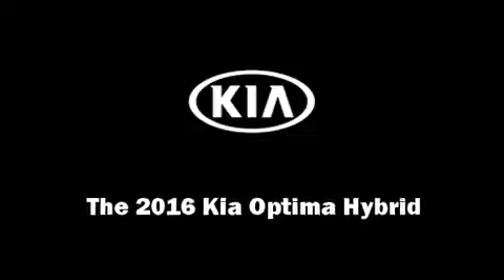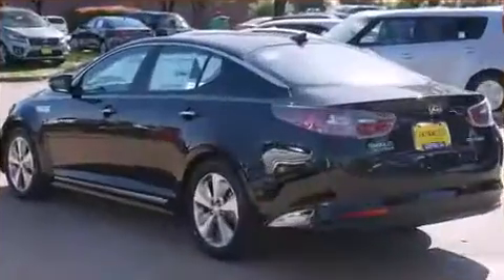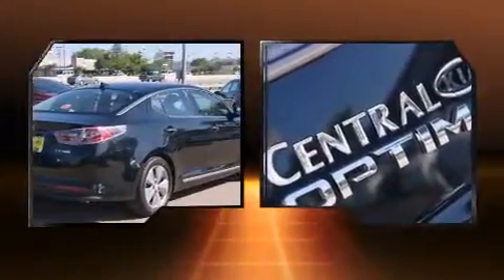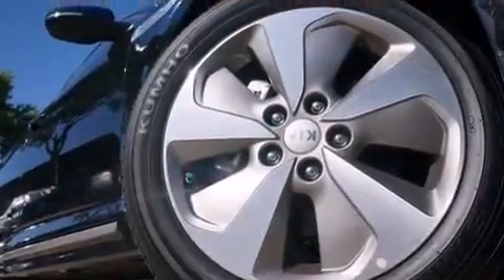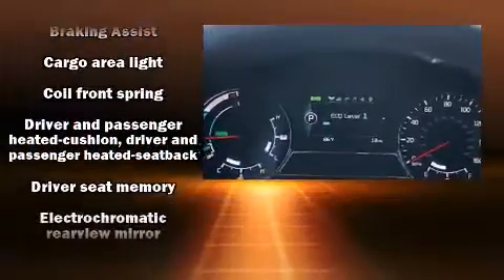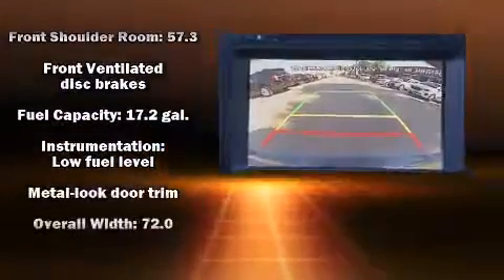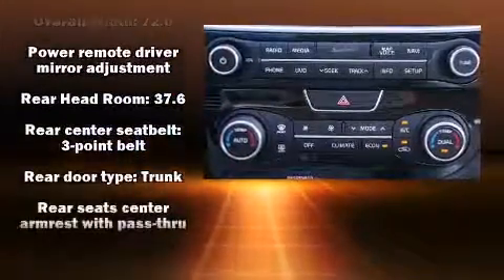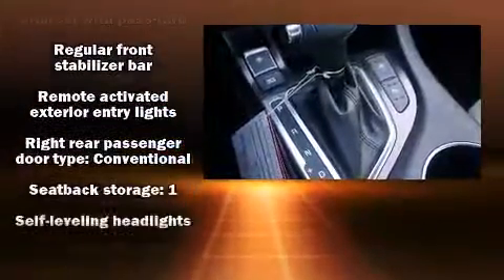2016 Kia Optima Hybrid EX in Plano, TX 75023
Introducing the 2016 Kia Optima Hybrid. This 4 door, 5 passenger sedan is ready to drive off the showroom floor! Smooth gearshifts are achieved thanks to the efficient 4 cylinder engine, and for added security, dynamic Stability Control supplements the drivetrain. Both high fuel economy and flexible performance are assured by the 6 speed automatic transmission. Kia paid particular attention to efficiency and practicality with the following features: front and rear reading lights, variably intermittent wipers, an automatic dimming rear-view mirror, power front seats, heated door mirrors, power windows, and remote keyless entry. Features such as automatic climate control and leather upholstery prove that economical transportation does not need to be sparsely equipped. Rear passengers enjoy the seat heating functionality, keeping them warm during the winter months. With high intensity discharge headlights illuminating your path, you'll always appreciate maximum visibility. You and your passengers will enjoy the stereo system, which includes a CD player with MP3 capability, steering wheel mounted audio controls, and 8 speakers, providing excellent sound throughout the cabin. Kia also prioritized safety and security by including: head curtain airbags, front SIDE impact airbags, traction control, brake assist, a security system, and 4 wheel disc brakes with ABS. This car was designed with safety in mind, allowing you to drive with even greater assurance. You will have a pleasant shopping experience that is fun, informative, and never high pressured. Stop by our dealership or give us a call for more information.